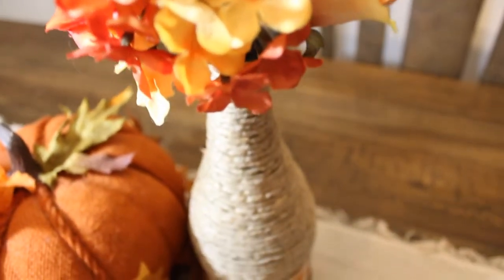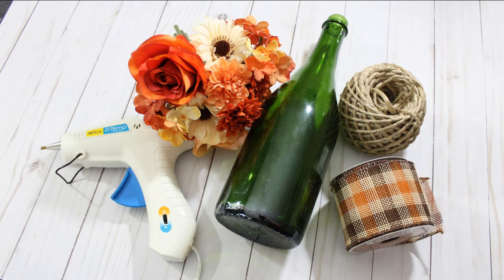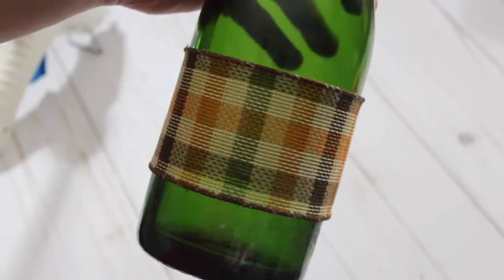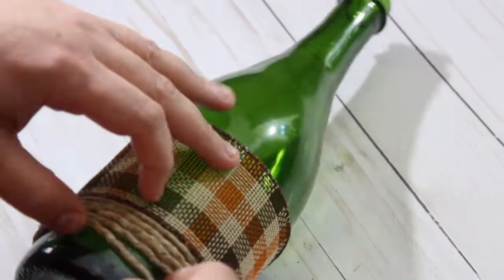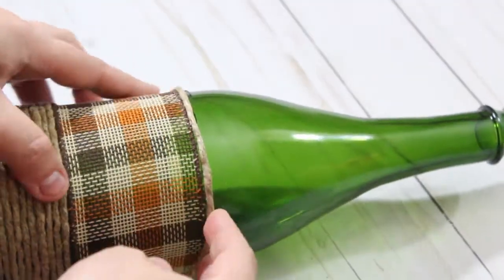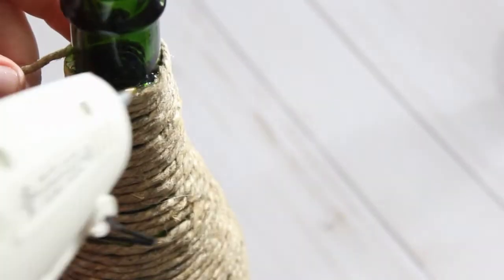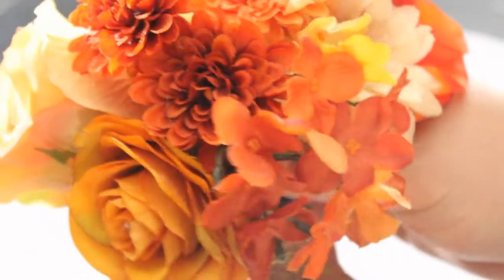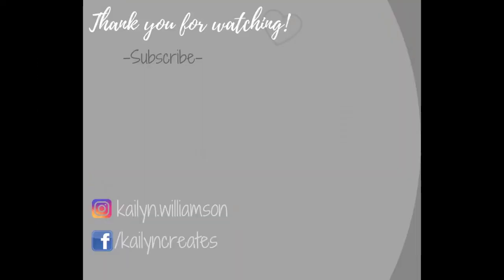DIY FALL WINE BOTTLE CENTERPIECE | Craft Adventures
Learn how to take an old wine bottle and turn it into a cute fall centerpiece in my latest craft adventure! This one is so easy and quick to do!

Made something from one of my videos? Share it with me on social media! I'd love to see your creations!